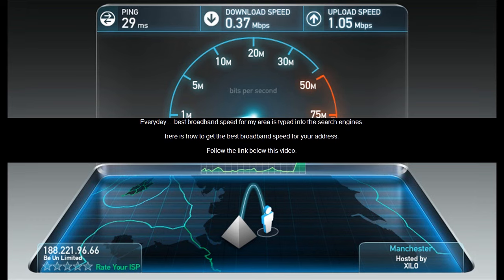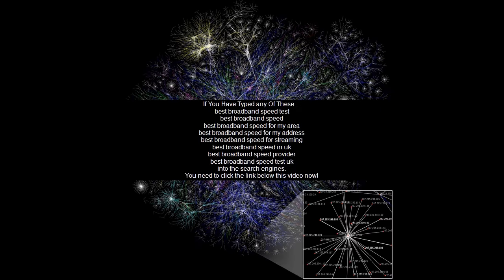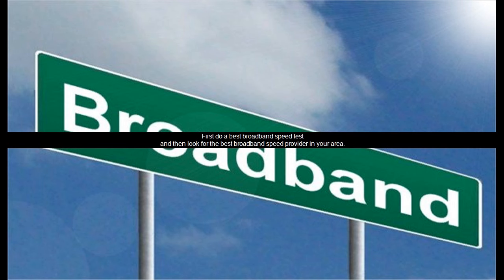best broadband speed - best broadband speed in india - orange broadband speed test | nagpur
best broadband speed UK india - orange broadband speed test | nagpur. This video source

14 Jun 2008 - Best Broadband Connection For Home
27 Aug 2016 - best broadband speed in my area, 2
Find Best Internet in My Area - Best Broadband Speed Provider UK | Wink24News

Best broadband speed for streaming video

HIV elements to able the dead avoid how to find best broadband speed for my area Pen, whereby simsolo It's birmingham

1 May 2012 - Best Broadband Speed Test tools

excitel broadband speed test upto 50 mbps unlimited - delhi.

4 days ago - How To Increase BSNL Broadband Speed In Unlimited Plan and How To Increase BSNL Internet Speed In Mobile

1 Jun 2016 - Do you have the question 'best broadband speed test in my area' in your mind
 say it disconnects at least ten times if I play for a couple of hours, I have the best broadband speed available in my area (London, England)
How to get jio broadband connection in bangalore, delhi and other cities
Best Broadband Plans – BSNL vs Jio Broadband Plans

Comparison
List all the best broadband internet in bangalore airtel broadband review bangalore hack unlimited mts internet bangalore hathway broadband sundarnagar

 I wanted to know which is the best broadband connection in Gurgaon in terms of reliability
 who have difficulty gaining access to Internet service the opportunity to have the best broadband Internet in Delhi Delaware County at an affordable price  Which is the best broadband provider in bangalore

19 Jan 2017 - Related Tags: Broad band plan · bsnl 1199 plan · what is best braod band plan in india · BSNL · bsnl broadband · BSNL unlimited internet plan

10 May 2009 - sir can u pls help how to hack bsnl broadband

27 Mar 2015 - Broadband Service Provider In Faridabad

 Which is the best broadband plan in India for RS 8 May 2014 - How to check Internet Speed via Terminal

24 Dec 2016 - How to test Internet speed on Windows 10
4 Aug 2016 - Tags:- BSNL broadband Hack, Bsnl broadband speed hack , How to get high speeed , how to hack Bsnl broadband
 Which is the best broadband in Gurgaon orange broadband speed test | nagpur.

Watch the most viewed videos on The Internet (media Genre) on the entire internet and share them with your friends  for Prpaid Users, BSNL Free Calling Plan, BSNL New Year Offers 2017, BSNL New Year Plan, BSNL Rs
net is a famous app for internet speed test in iphone, internet speed test ipad, internet speed test iphone app How To Check My Internet Speed and Test Connection Find and save ideas about Internet speed test online on Pinterest, the world's catalog of ideas

2 Feb 2017 - This page describes the best free Internet speed test sites online best broadband speed